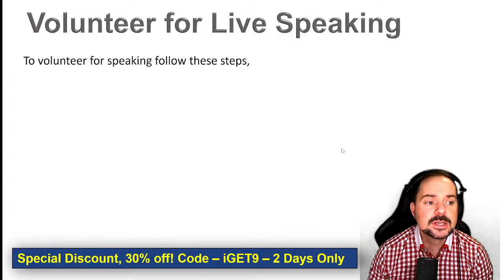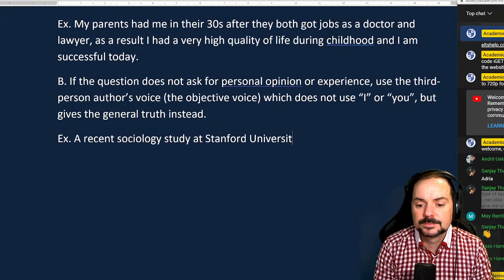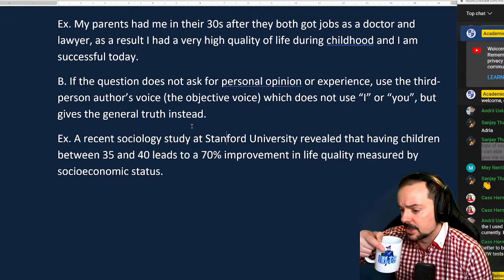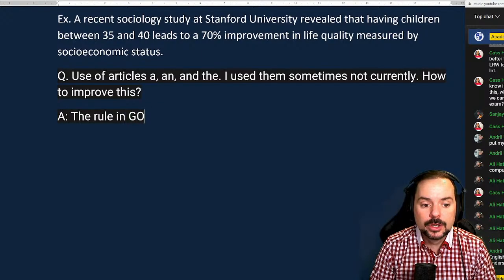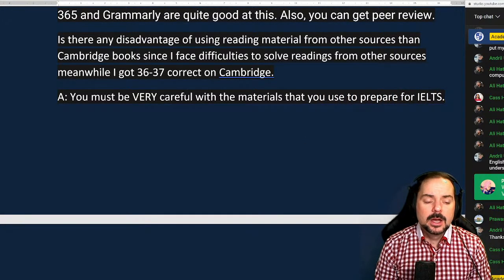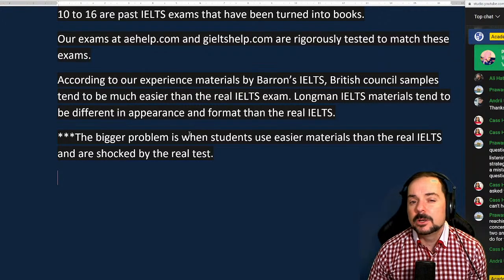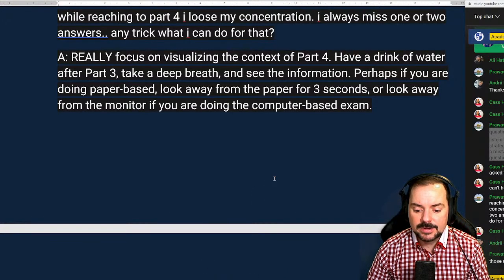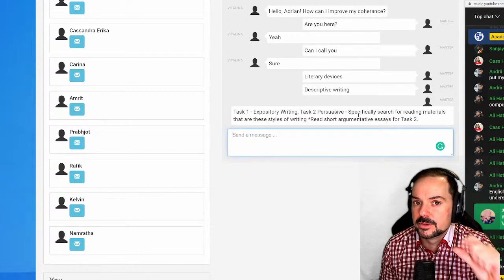IELTS Live - Question and Answer to Get More Band Scores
IELTS live class question and answer session This video is an interaction among IELTS experts and students from around the world answering important questions about the exam. This playlist teaches important points and strategies for IELTS. This video is a part of a series that instructs the steps necessary to achieve a high score, between 7 to 9, on the IELTS question. This series will teach you the skills that will help you to be successful, confident, and to reach success on these questions. It is important to practice a lot to improve band scores. Strategies and tips will help with fluent language, natural language, and complex language. Enjoy. Follow us now on Twitter @aehelp, Instagram @ielts_aehelp